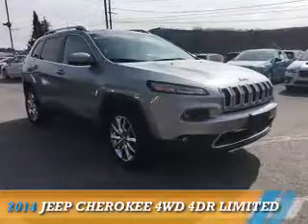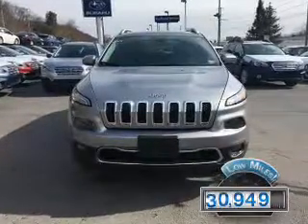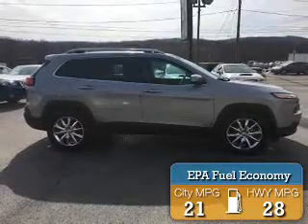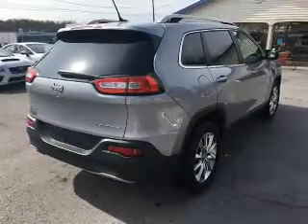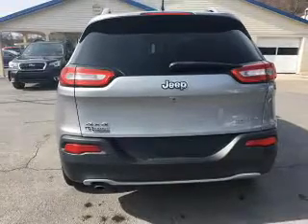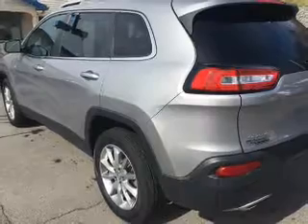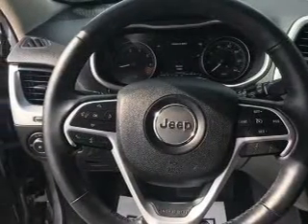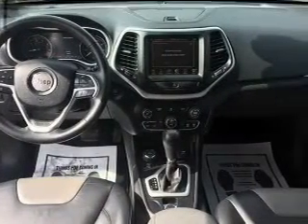2014 Jeep Cherokee 70443 - Northumberland PA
Year: 2014
Make: Jeep
Model: Cherokee
Trim: 4WD 4DR LIMITED
Engine: 2.4 liter 4 Cylindercylinder 4WD
Transmission: Not Specified
Color:
Mileage: 30949
Address:
975 Water St
Northumberland, PA 17857
VIN:1C4PJMDB2EW108736